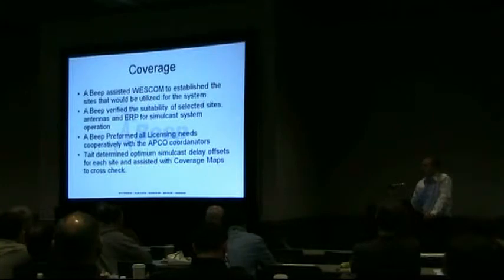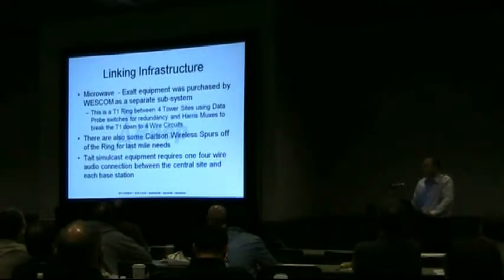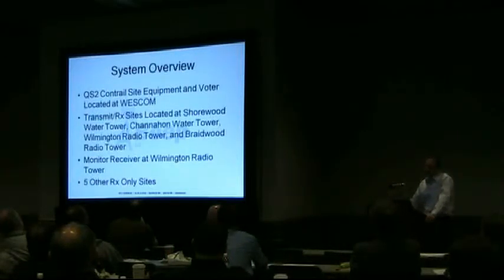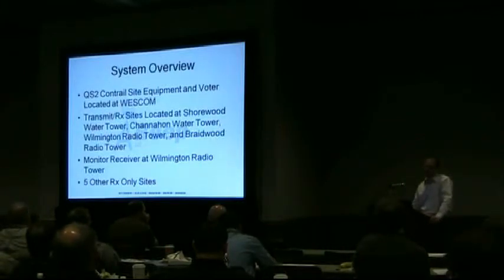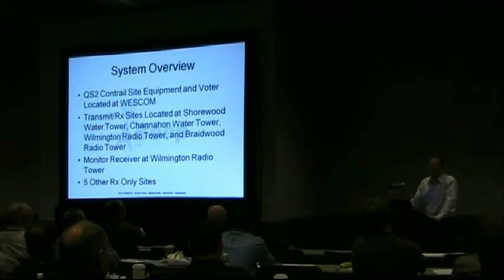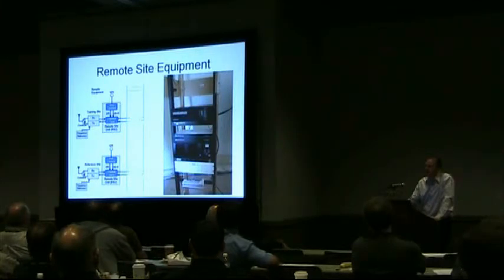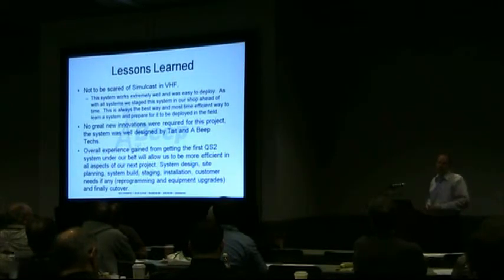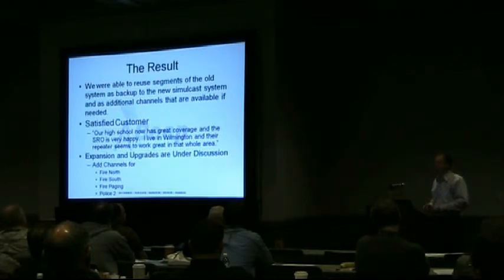Simulcast Forum XV WESCOM Case Study, Part 2/2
WESCOM Simulcast System by John Sullivan of A-Beep